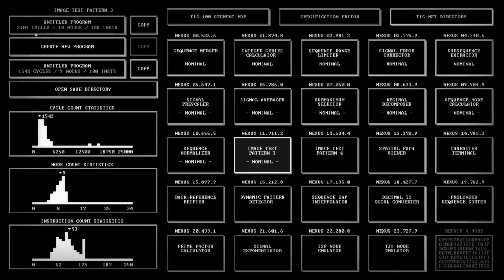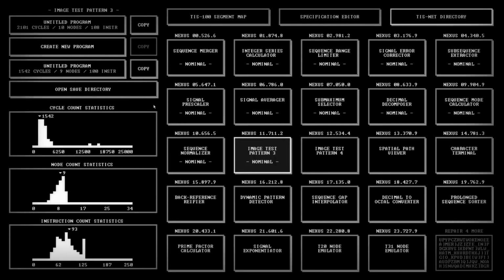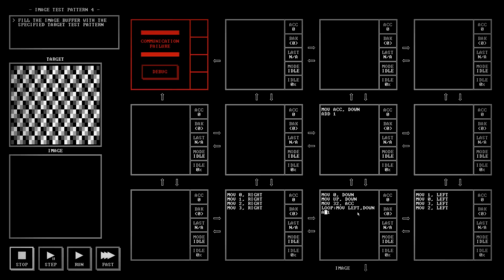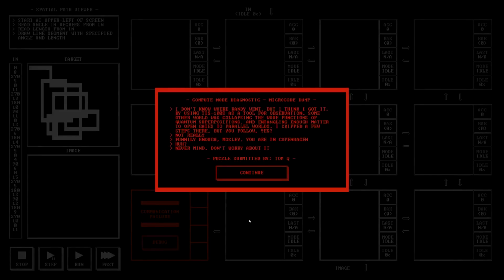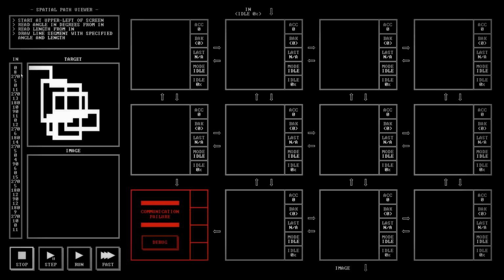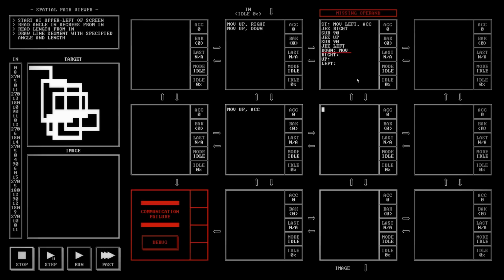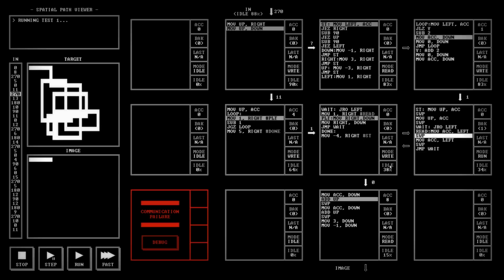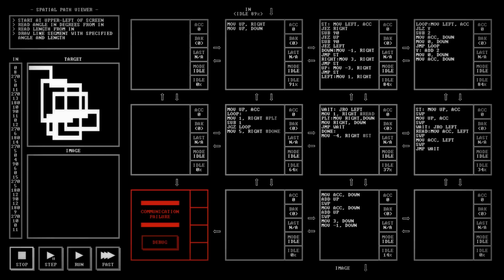TIS-100 - E22: Inverse rubber duck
Resist the temptation to fix the symptom instead of learning the root cause! Steadfastness leads to far greater understanding than taking the easy way out.